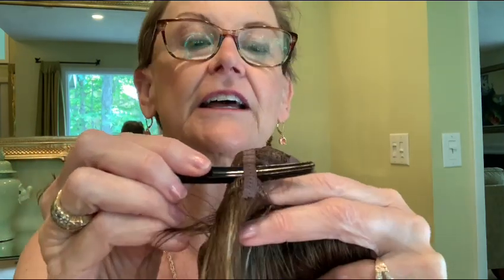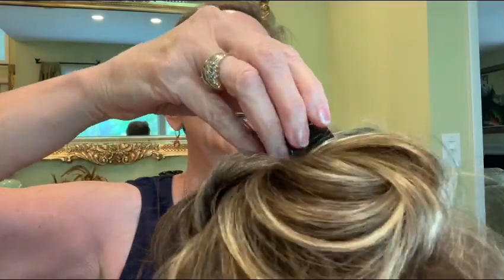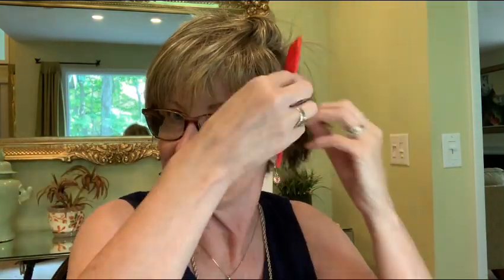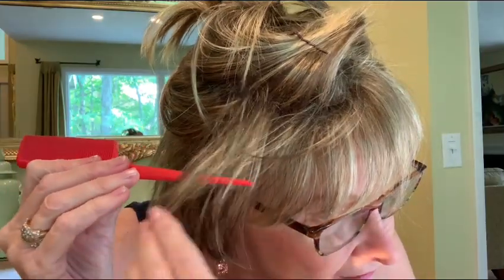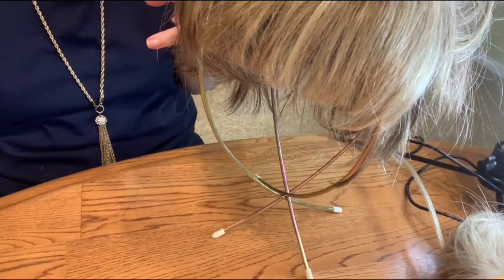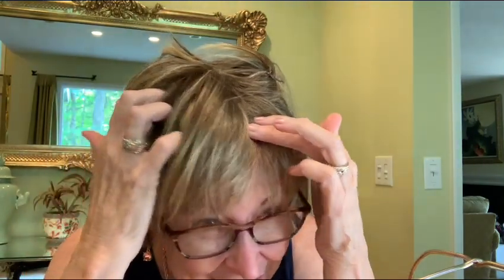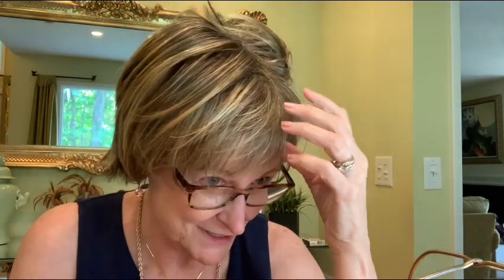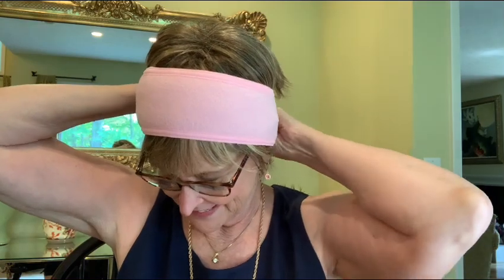Customize Your Synthetic Wig For Added Comfort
Customize Your Wig Yourself For Added Comfort! Once you purchase a synthetic wig please don’t be afraid to make adjustments. Maybe this demo and chat could give you ideas on how to make your wigs a bit more comfortable.

It is a Rachael Welch wig that I bought second hand. She, the seller was unsure of the style name. Longer shag style in the back originally. I paid $60 to the local seller. Just loved the highlights.